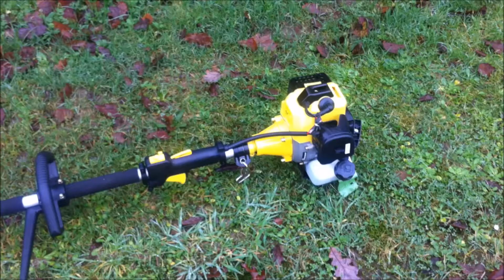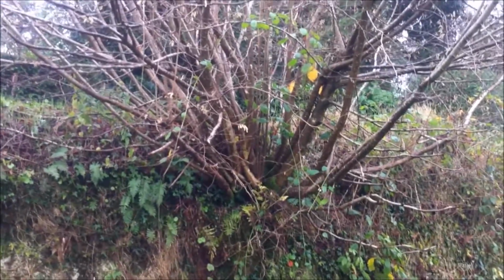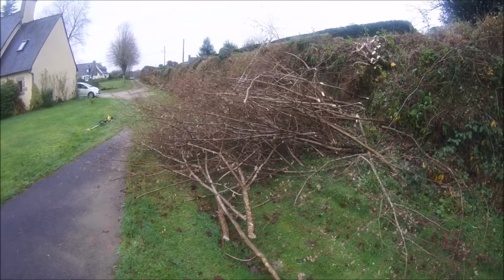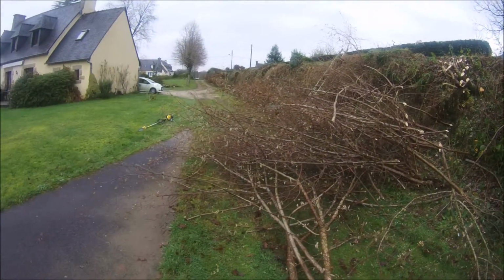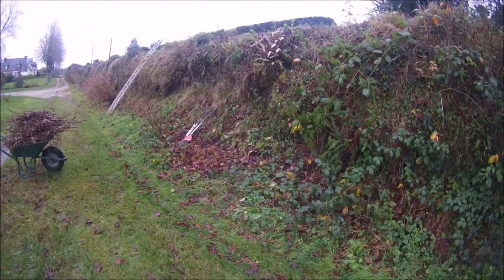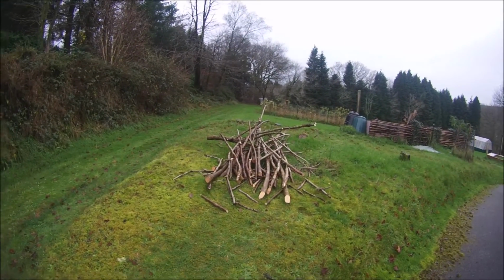Clearing overhanging branches from a bank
In this video I am using a chainsaw extension to my brushcutter